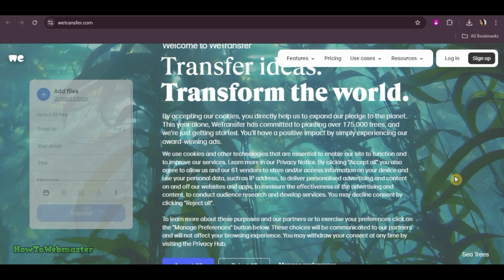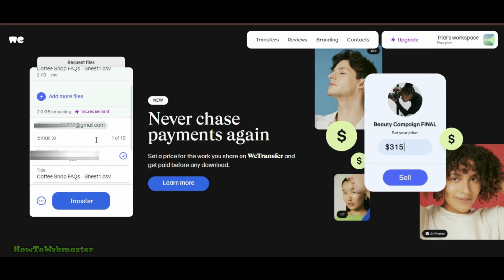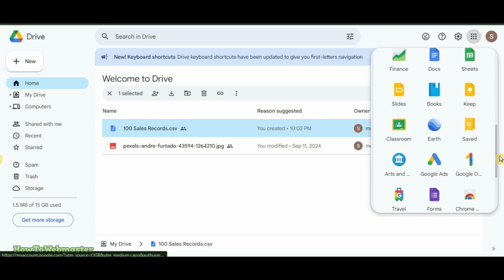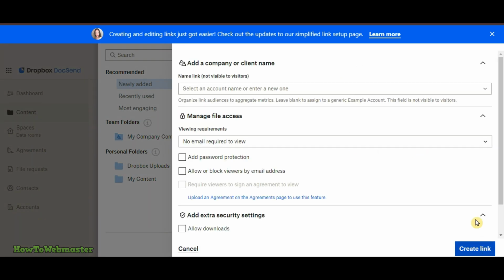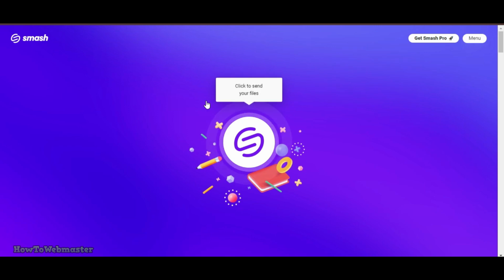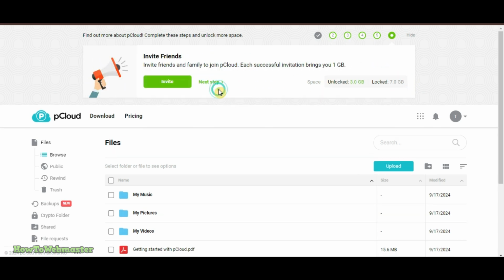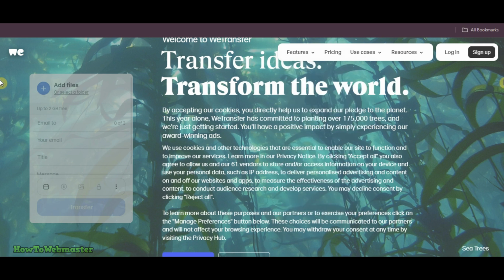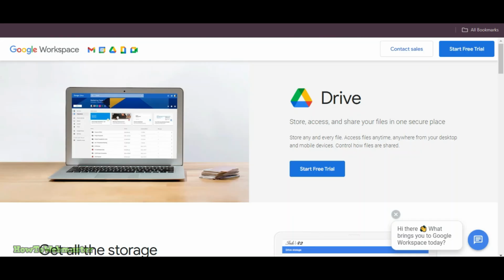Top 5 Free File Sharing Services in 2024: WeTransfer, Google Drive, Dropbox & More!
Discover the best free file-sharing services for 2024! Compare WeTransfer, Google Drive, Dropbox, Smash, and more to find the perfect platform for your needs.